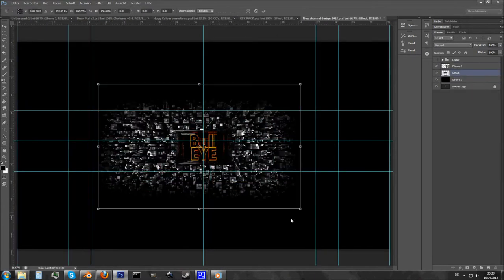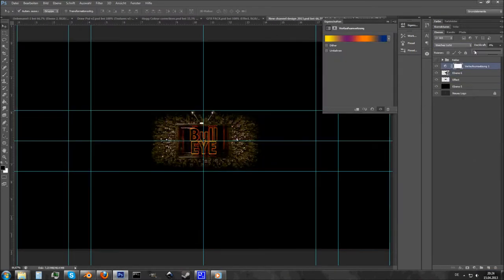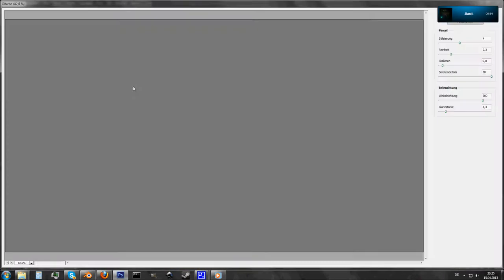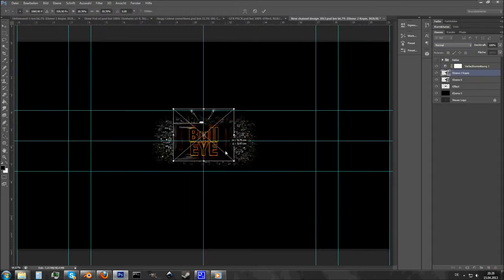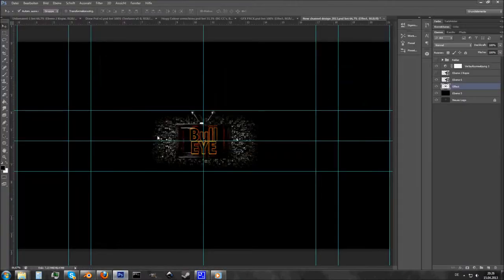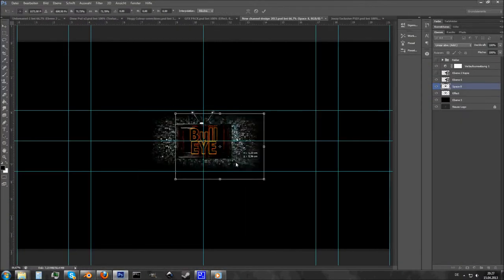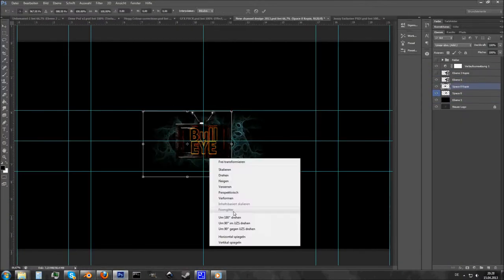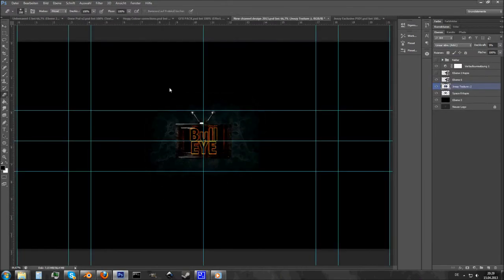BullEyeFX entry | Ananas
Hey guys^^
This is my new speedart for BullEyeFX´s contest^^
I hope you enjoy the video and have fun^^